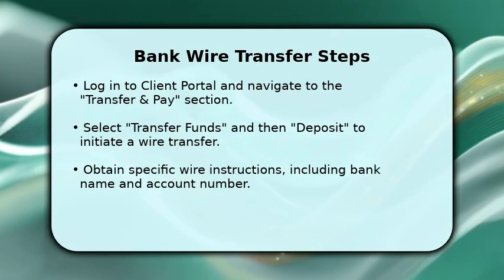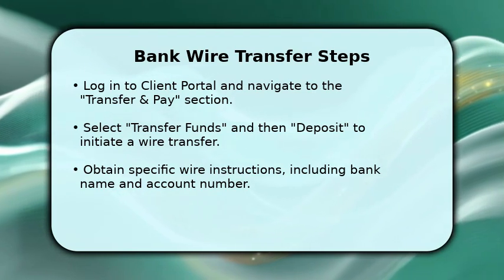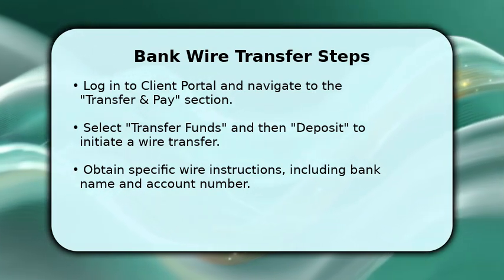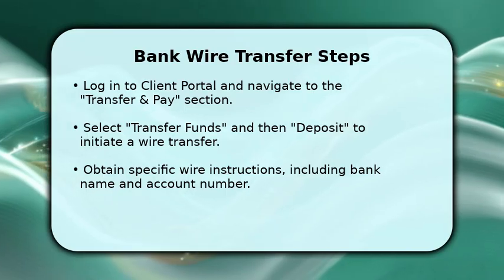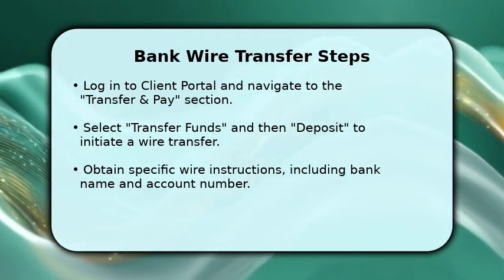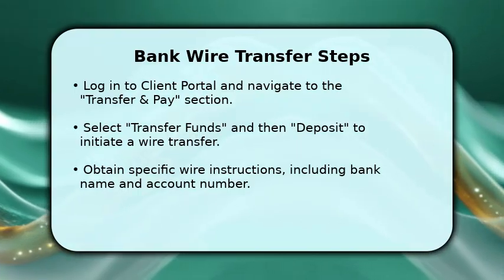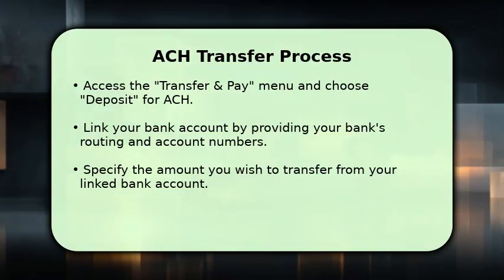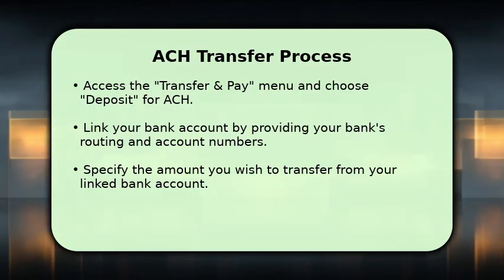How To Transfer Funds To Interactive Brokers - Easy Guide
▸ (f) Are you looking to transfer funds to your Interactive Brokers account? Look no further! In this easy-to-follow guide, we'll walk you through the step-by-step process of transferring money into your IB account. From setting up your account to executing a successful transfer, we've got you covered. Whether you're a seasoned investor or just starting out, this video will provide you with the knowledge and confidence to manage your finances effectively.

interactive brokers transfer funds, how to transfer money to interactive brokers, ib account funding, transferring cash to interactive brokers, interactive brokers deposit methods, funding an ib account, interactive brokers payment options, transferring funds to interactive brokers, interactive brokers account setup